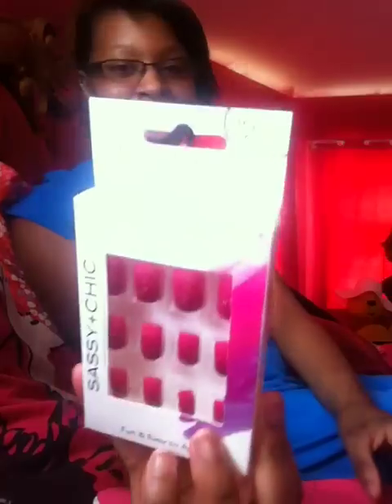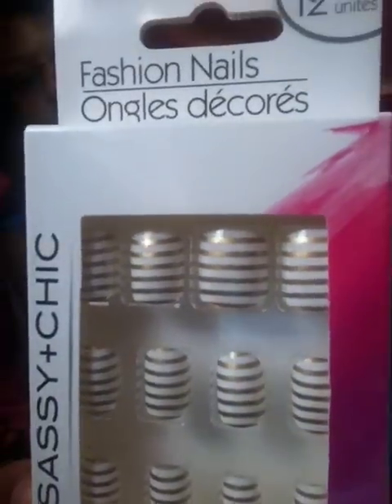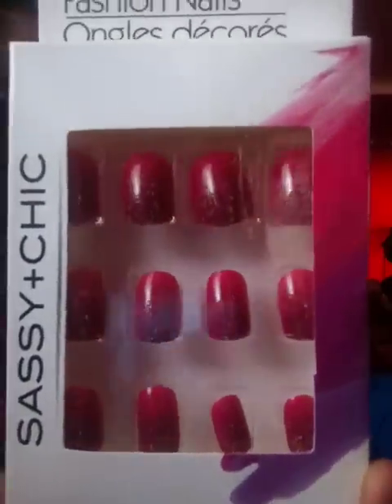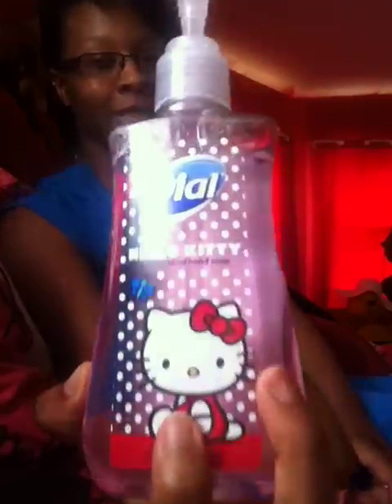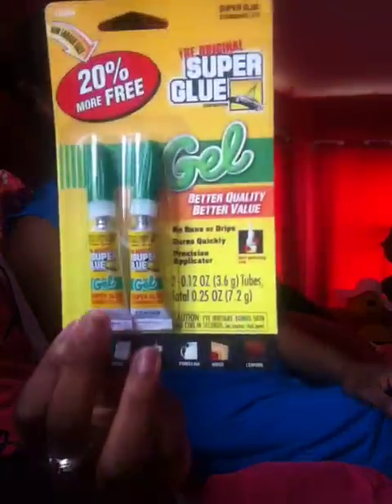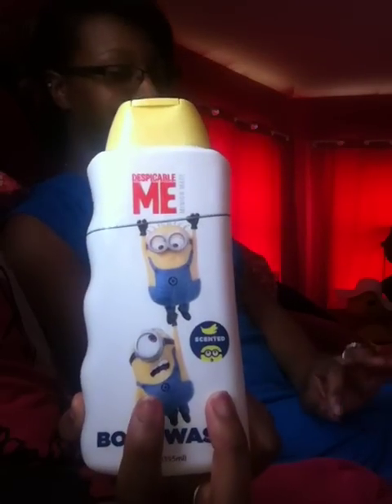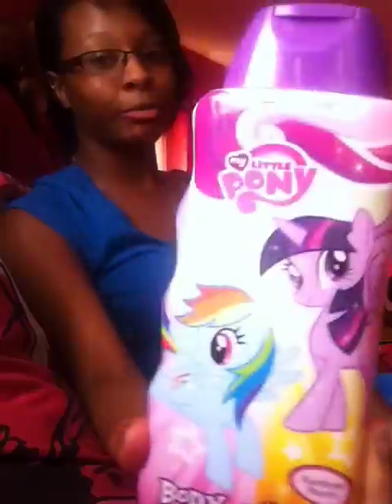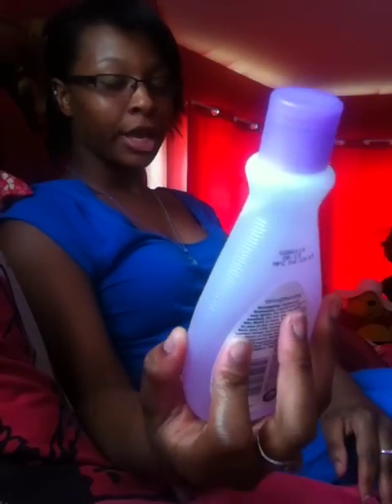Mini Dollar Tree Haul || July 2015